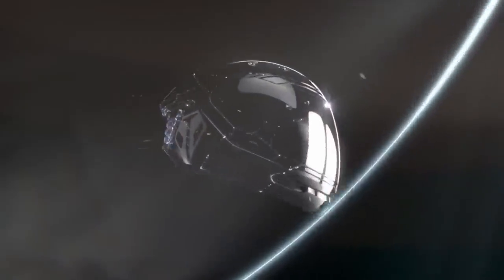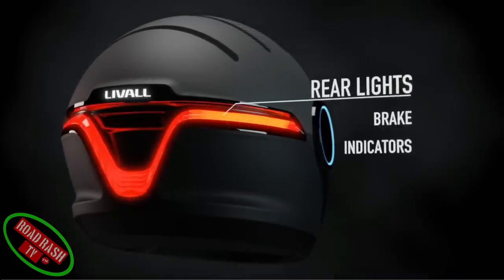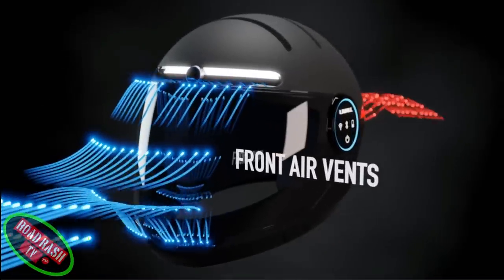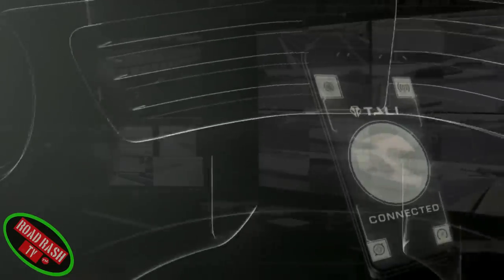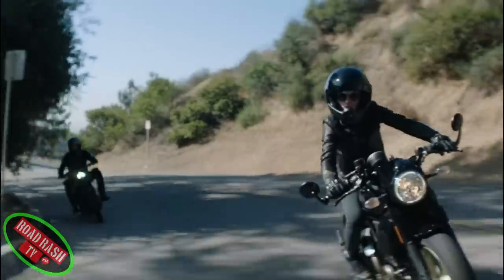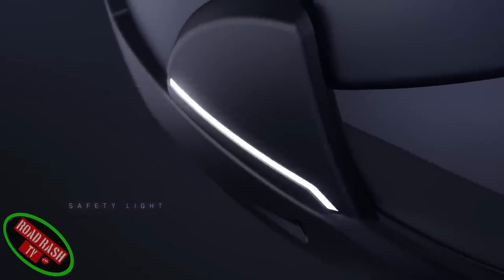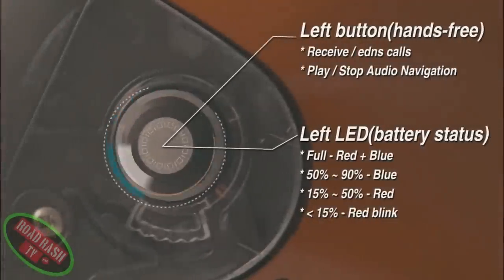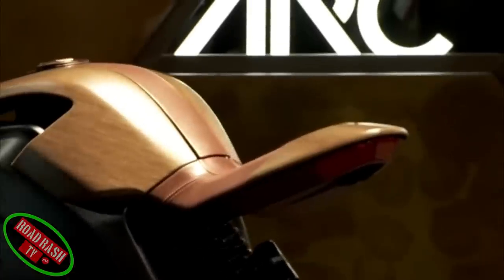SMART MOTORCYCLE HELMET - How Smart is a Smart Helmet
Today we take o look at another bunch of the only  smart motorcycle helmets UK and  US riders need to consider  and all the smart motorcycle helmets with hud really exist but not all have come to market yet.
If you like smart motorcycle accessories then check out the rest of reviews on the RoadRash TV Channel as we have lots of reviews on motorcycle Bluetooth helmet kits and motorcycle helmet camera system and all things rider tech